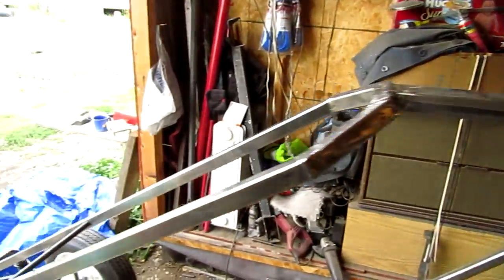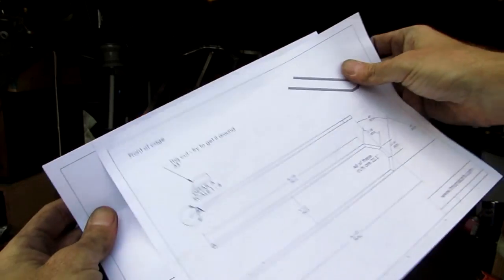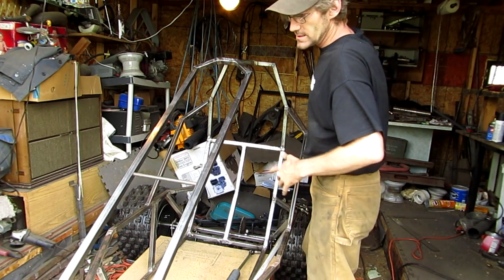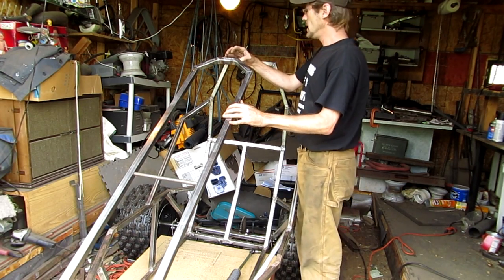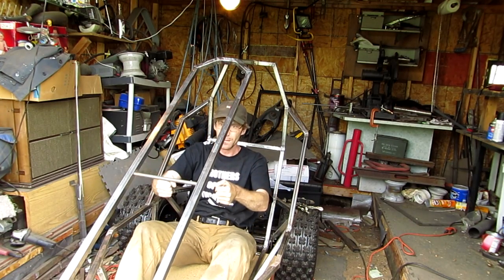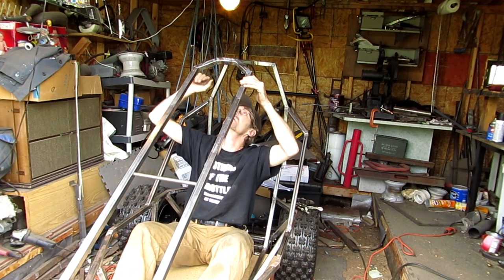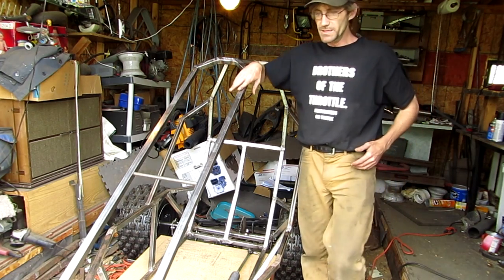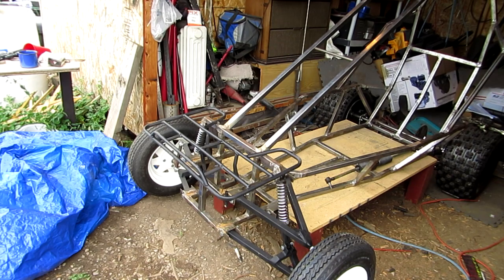Go Kart ,█ Building the Roll Cage #9 ( The Fullscreen Machine )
Apply to the FullScreen Network and tell them I sent ya ...

The engine I used for this is 11 hp (346cc) from harbor freight. The welder I use is a 110 V , 90 Amp flux core also from Harbor Freight. I get my Wheels from ebay, Bmi, or Harbor Freight.

回 .. SKYPE ... ( tmansgokarts )